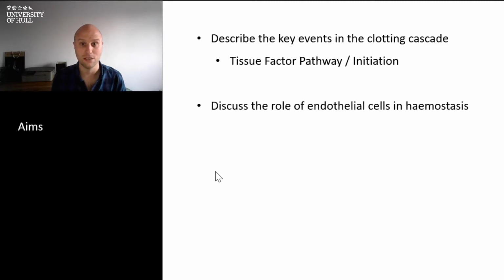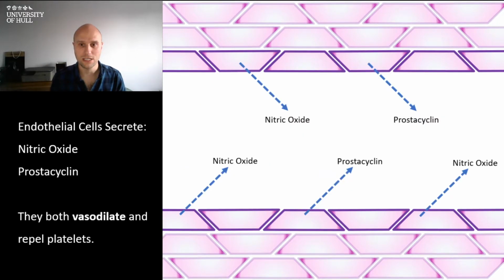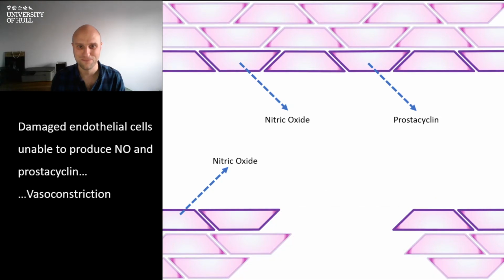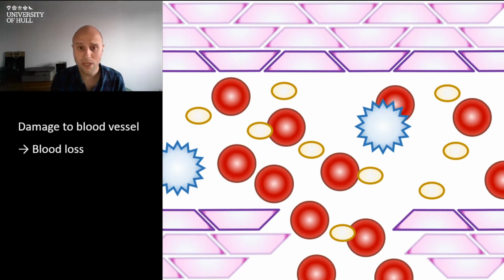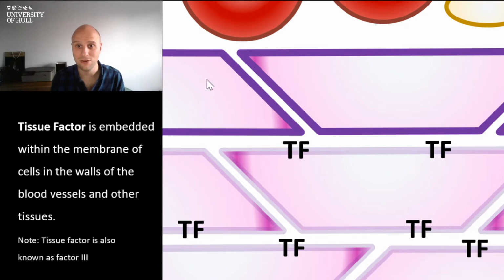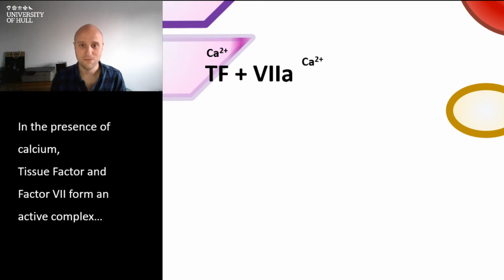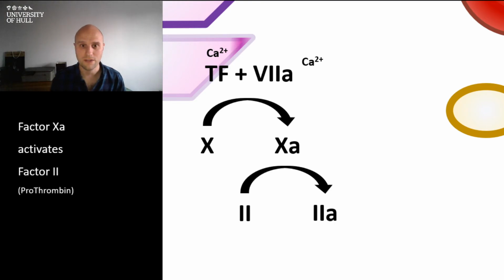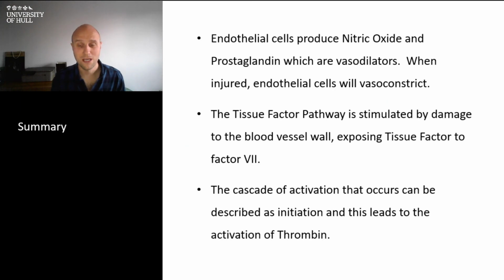Haemostasis 3: Tissue Factor, Endothelial and Subendothelial cells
3 of 6 tutorials exploring haemostasis and coagulation.
This tutorial explores the role of cells and tissues in the blood vessel wall in initiating the tissue factor pathway.